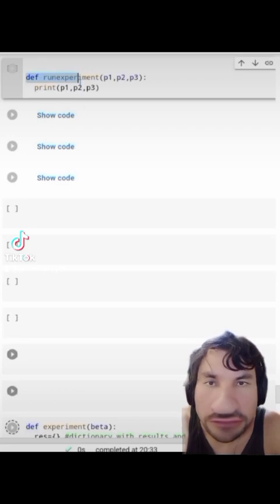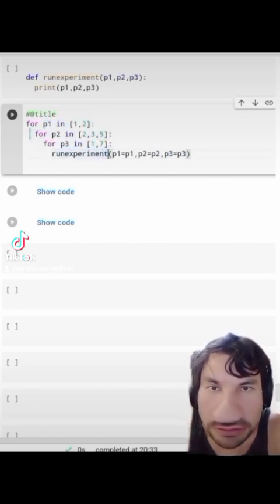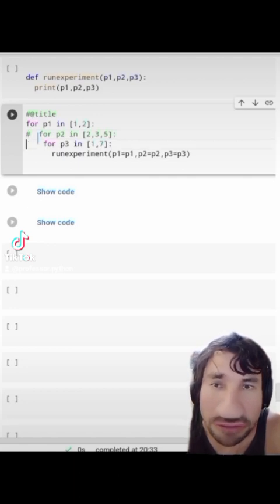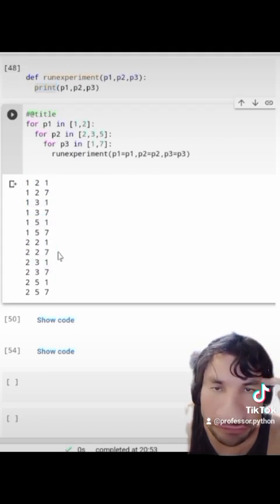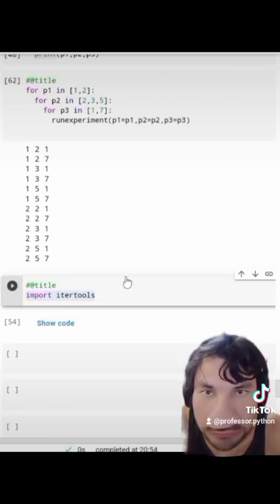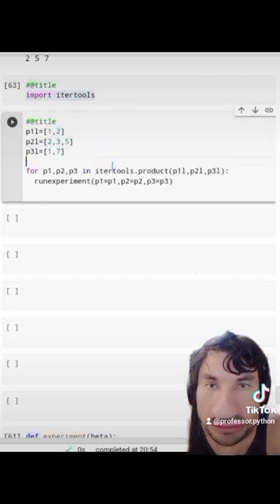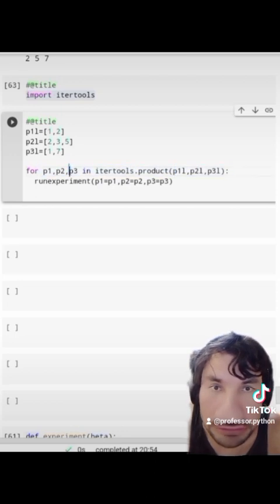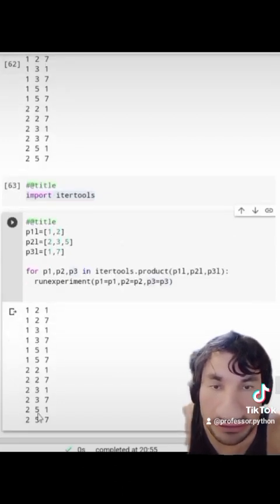how to avoid nested for loops in python using itertools